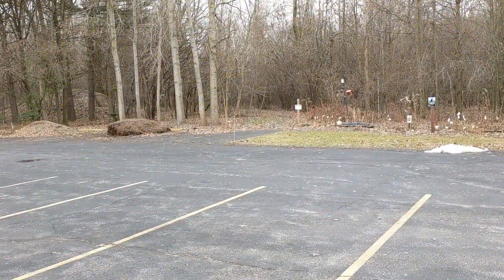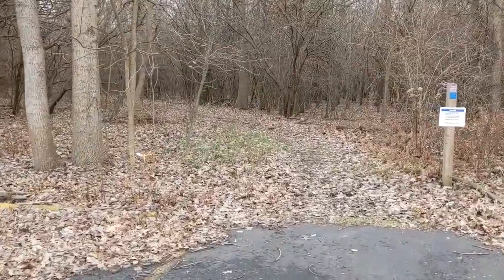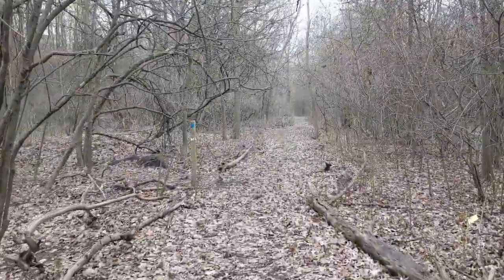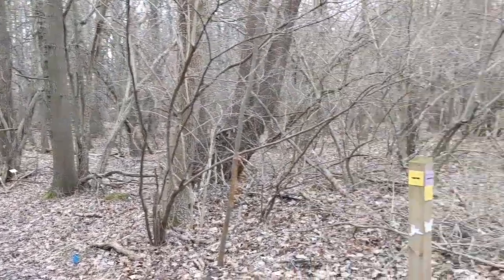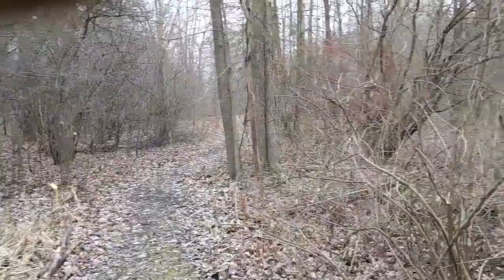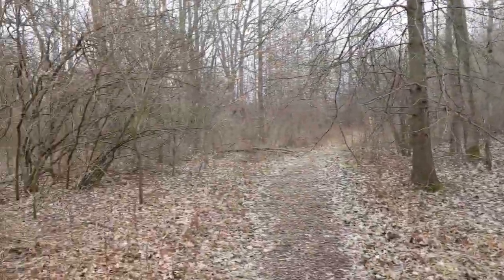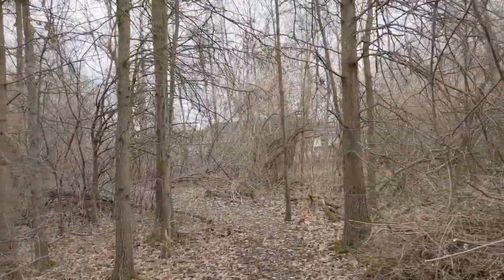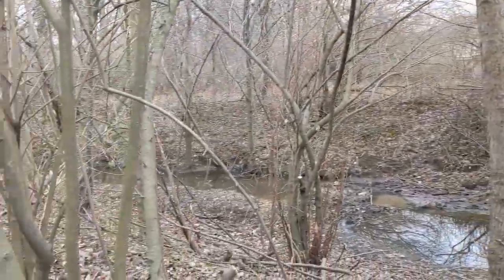CITCW Nature Park - Main Access Trail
This is one of seven videos that introduce the trails at the CITWC Nature Park, a natural resource ministry of The church in Toledo- Westside Community Church. The church is one of the first Sacred Grounds certified houses of worship by The National Wildlife Federation. Our goal is to identify as many native plants as possible and reduce as many of the non-native invasive plants as we can. We also are introducing native trees, shrub and wildflowers to the park, which includes the creation of native plant pollinator gardens.